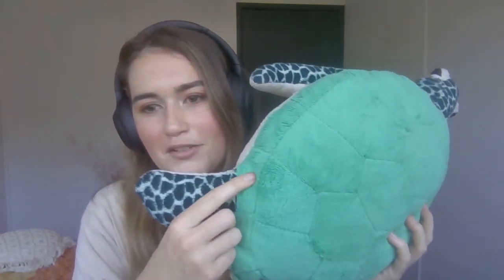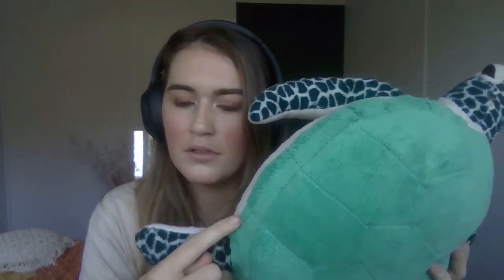Sea turtle researcher explains how we found out it takes them 30 years to return to a nesting beach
Video highlight from the Life On The Brink Podcast episode 4 featuring Melissa Staines and the green sea turtle.

Melissa grabbed her conveniently placed turtle soft toy to demonstrate tje very specific place where hatchling turtles were "notched" so researchers would know when they first returned to their beach to lay their own eggs. They thought it would take around 10 years, but were waiting a whole lot longer than that!

via Spotify
via Apple Podcasts
via Google Podcasts

Thumbnail: Juvenile flatback turtle for release at Mon Repos, Queensland, Australia. MELISSA STAINES.